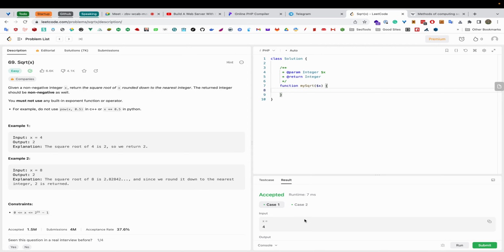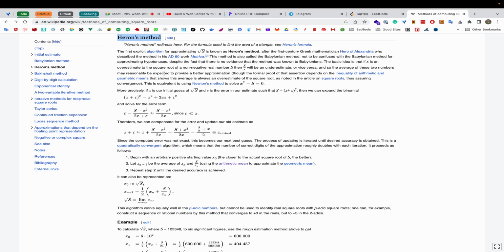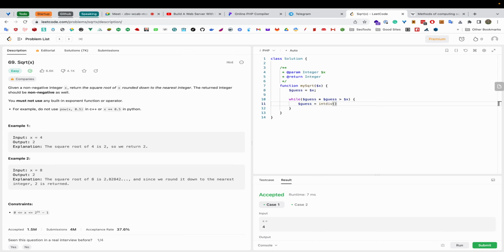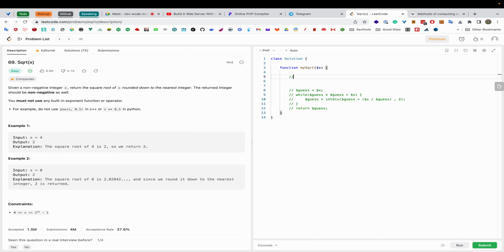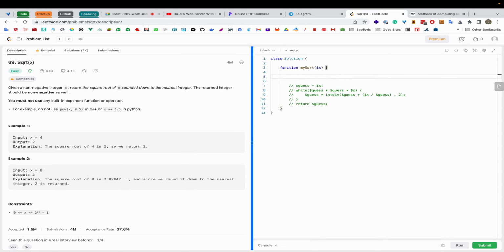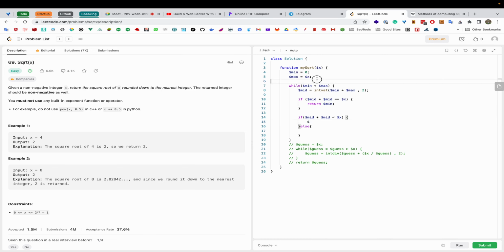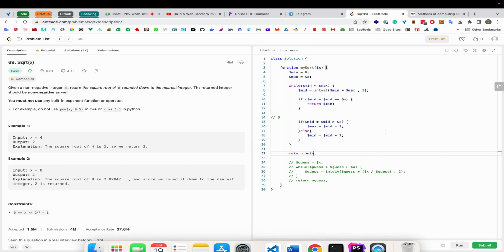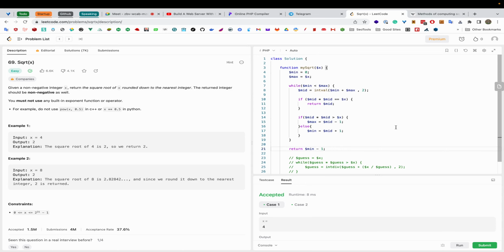Calculate Sqrt(x) with PHP, Leetcode problem problem number 69